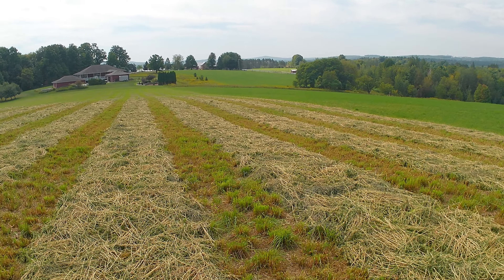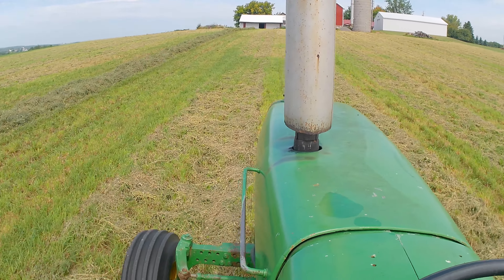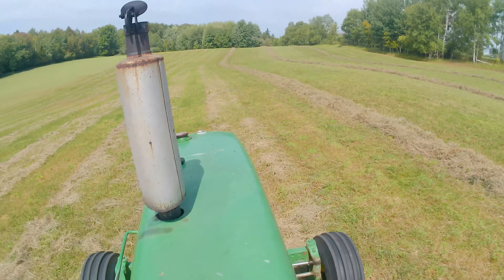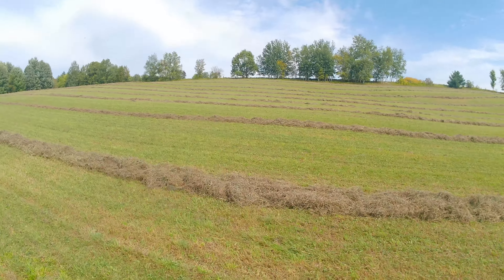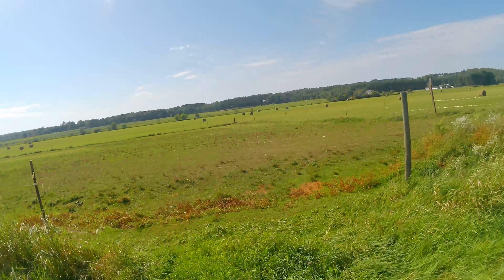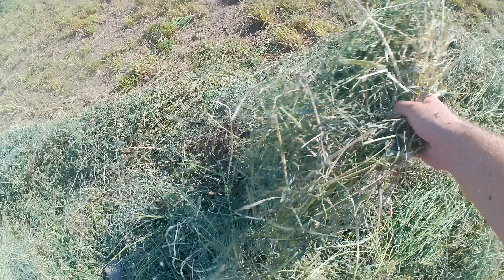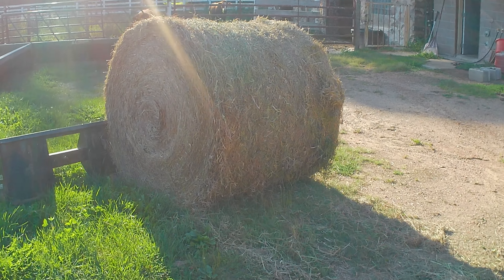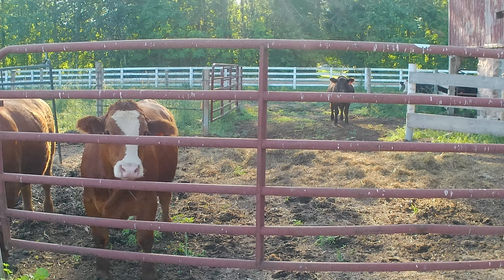That's a wrap on 2023 hay!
Finishing up our 2023 hay season with some nice 2nd and 3rd crop.